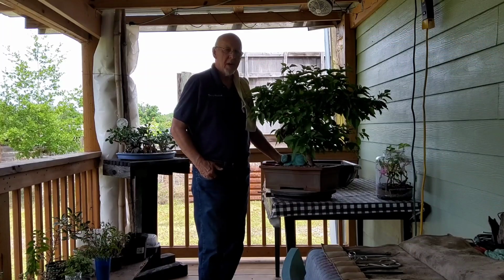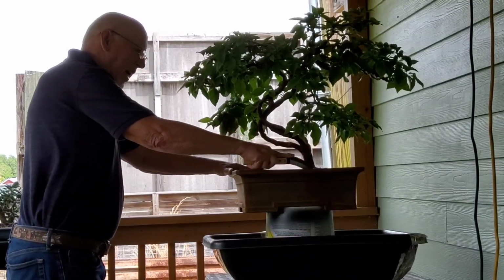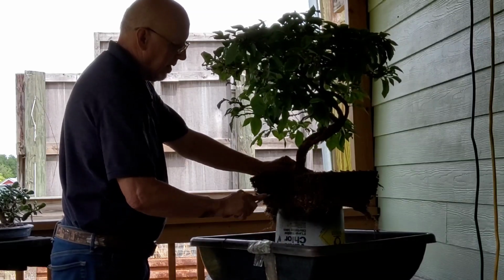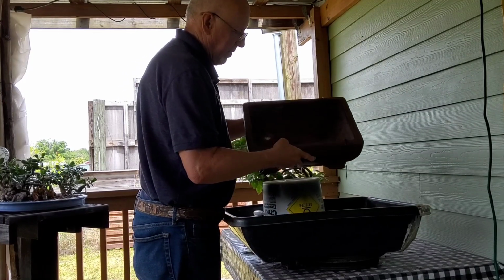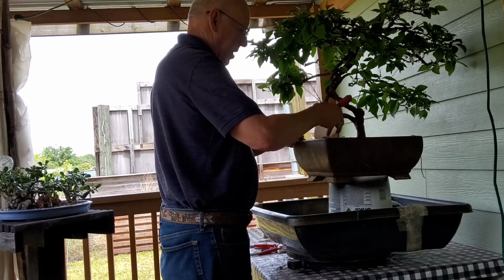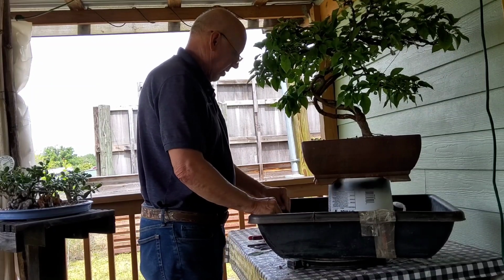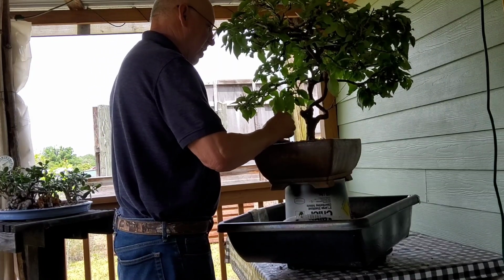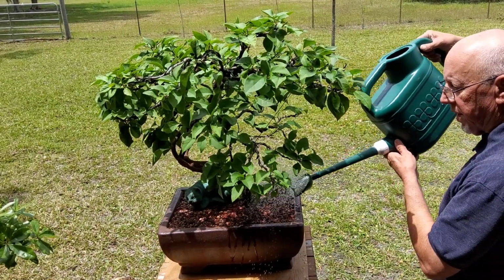Bonsai boogie repot, old Bonsai pot, cat is what makes the tree @Bonsai by the Samurai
Bonsai bougainvillea repot into old Bonsai pot, bronze cat makes the Bonsai @Bonsai by the Samurai